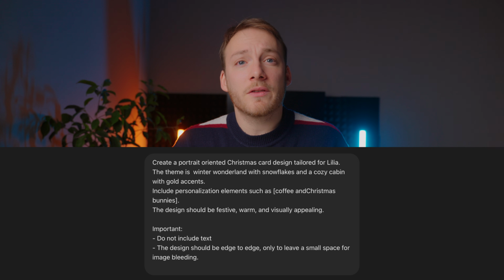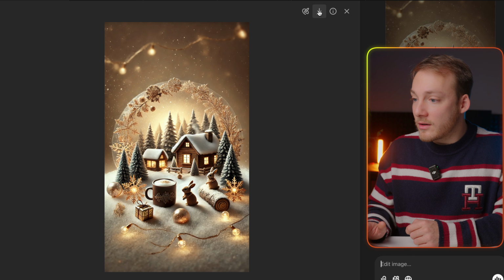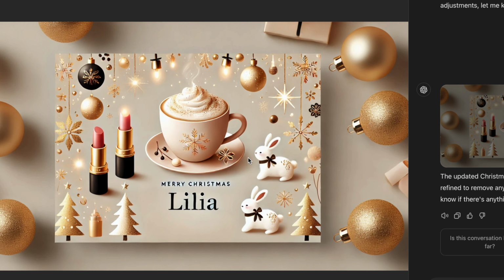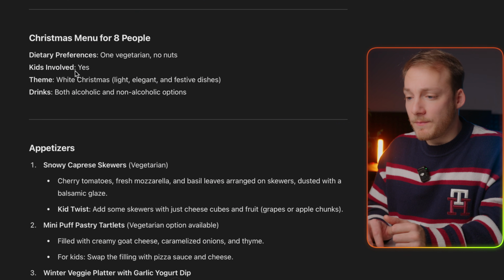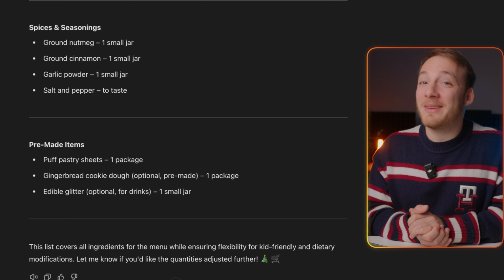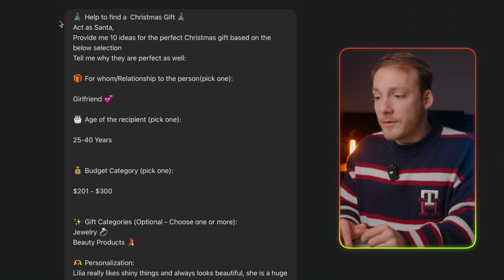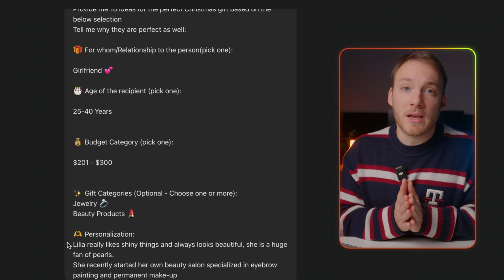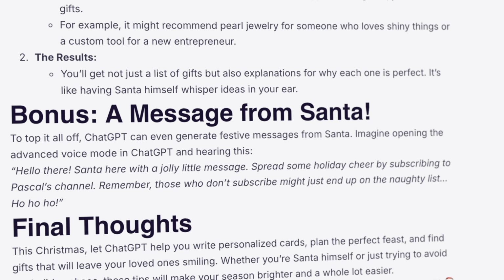3 Ways ChatGPT is Saving Santa (and You) This Year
Are you ready to make your Christmas stress-free and magical? This year, Santa’s getting a little help from AI, and you can too! In this video, I’m sharing how ChatGPT can transform your holiday prep, making it more fun and productive. From creating personalized surprises to simplifying your holiday planning, you won’t believe how easy it can be! 🎄✨

Stay tuned for creative tips to make this the best Christmas ever—and don’t forget to grab the free guide linked above for all the prompts and tips shared in the video.

Gear List:
Sony ZV E-1 ➡️
DJI Mic 2 ➡️
Tamron 28-75mm FE Lens➡️

Tools mentioned or used in production of the video
ChatGPT.com
Hallmark.com

Work together:)?
⚡️Editing proposals ➡︎ pregeer at hotmail dot com

Get a 30-Day trial of vidIQ's Boost plan for just $1

My mission is to make people understand Artificial Intelligence, not be afraid of it and able to use the tools and techniques to live a more stressfree and happy life.

💎 Secret message:
Ooh you have found the secret message.. well here it is:
 I wish you an amazing Christmas:)